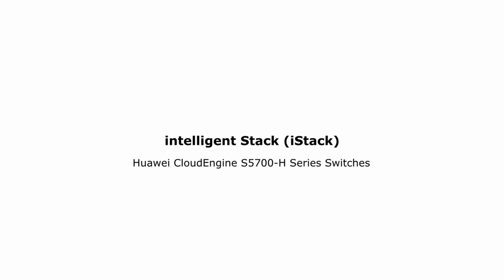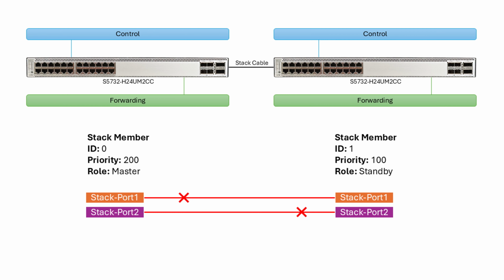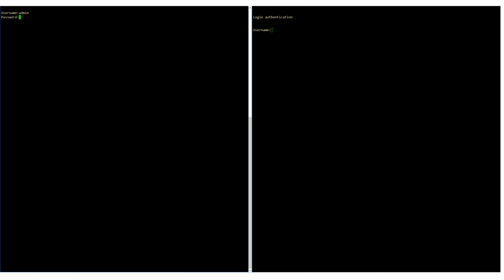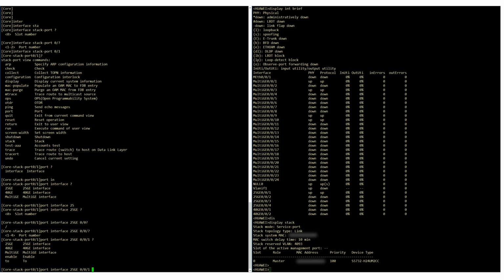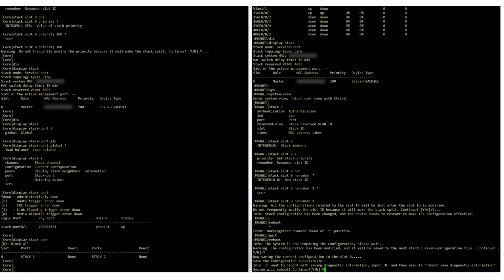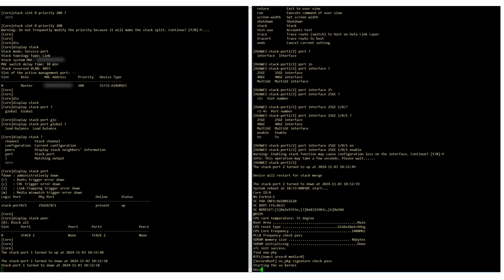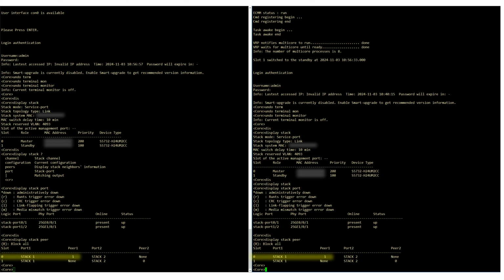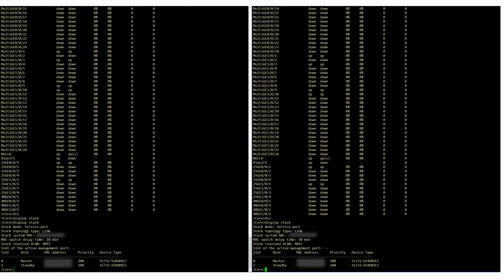Example for Setting Up a Stack - CloudEngine S5700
S5700 and S6700 Switch Stack
Huawei Switches Stack Guide
S5700 create stack huawei
Huawei Stacking
How to stack 2 switches
Stack Configuration - S1720, S2700, S5700, and S6720
How to Configure Stacking on Huawei S5700 Series Switches
Huawei Switch Stack Configuration
How to configure Stacking in Huawei Switches